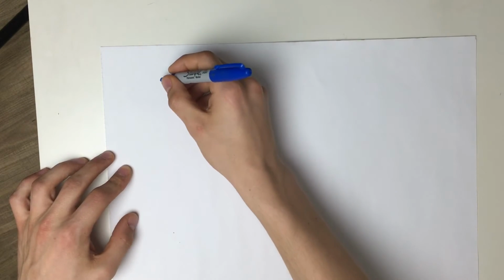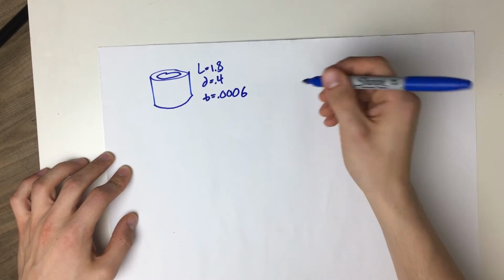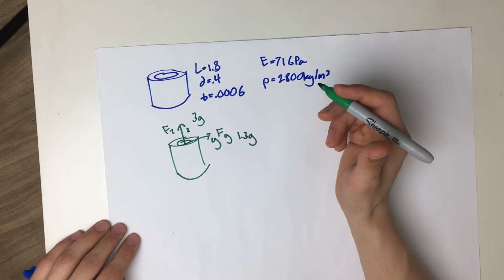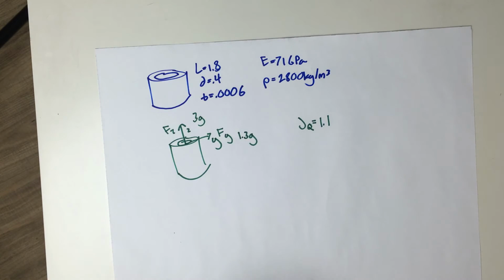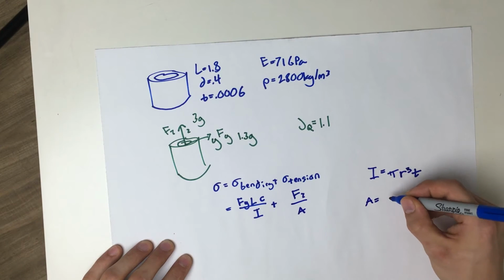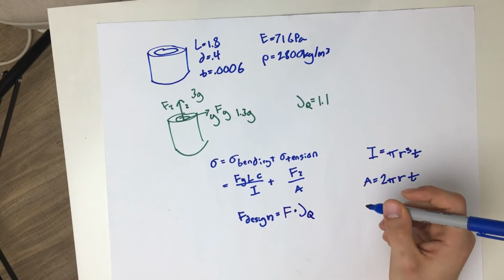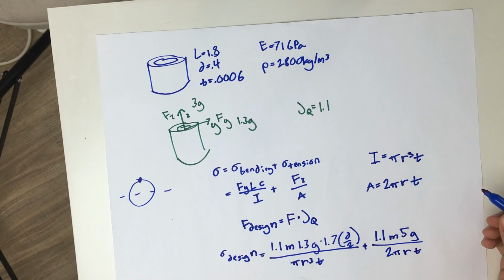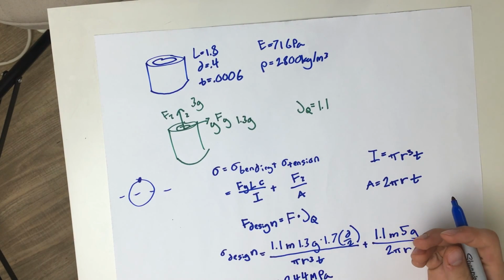Sizing a spacecraft for strength